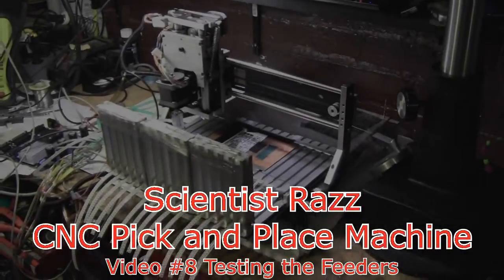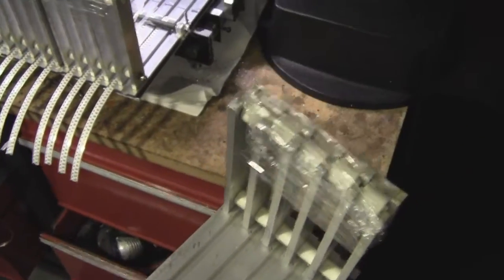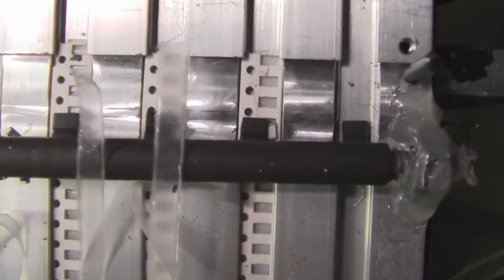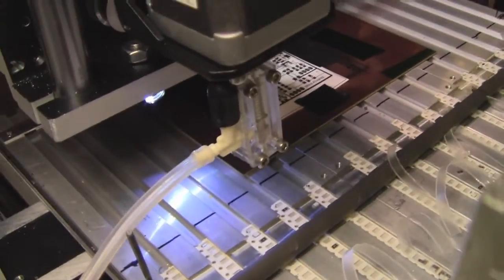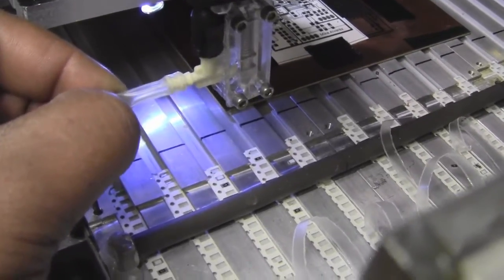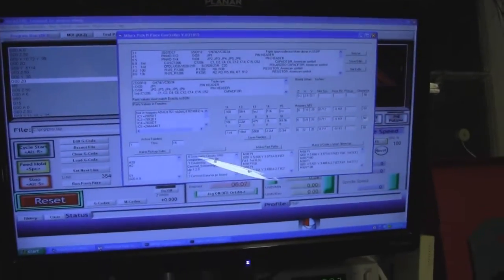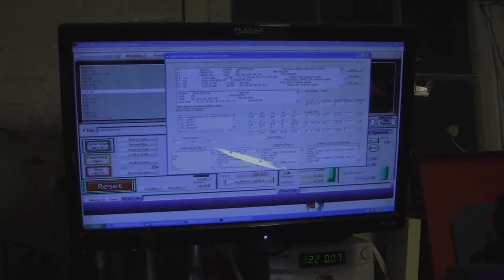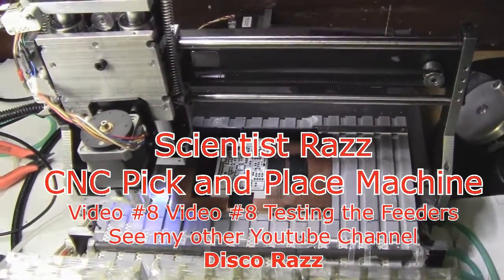Homemade CNC Pick and Place Machine X2 CNC #8: Its Explained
Homemade CNC Pick and Place Machine X2 CNC #8:
 Its Explained